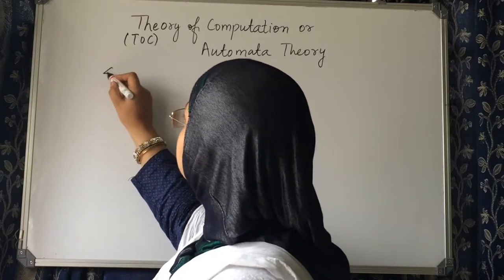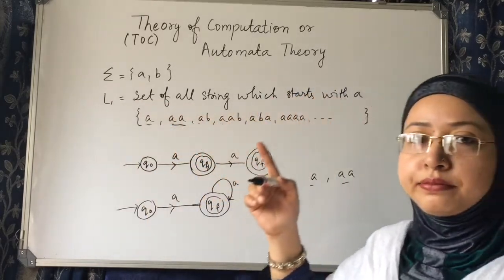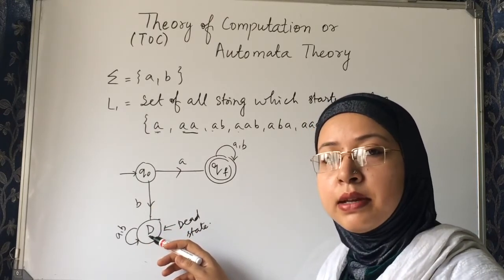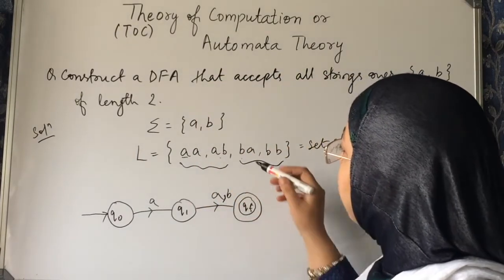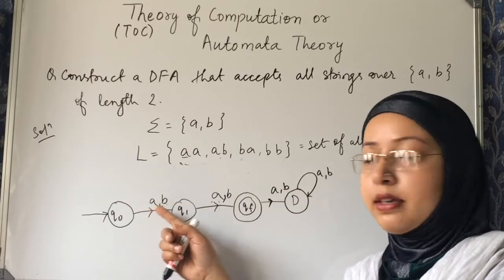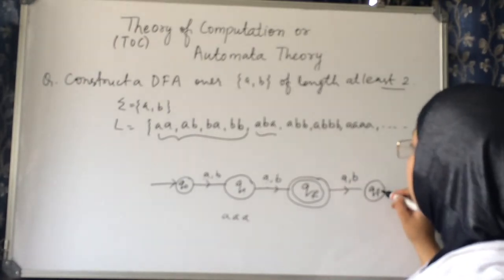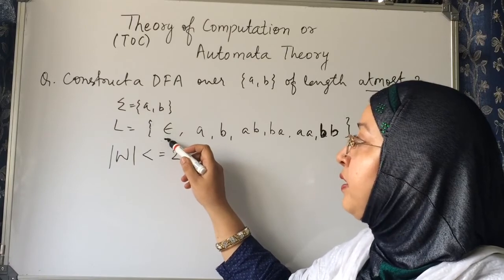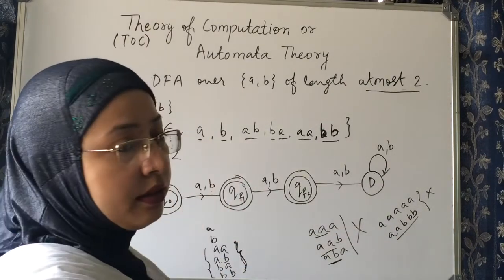THEORY OF COMPUTATION, AUTOMATA THEORY - PROBLEMS BASED ON DFA. LEC-3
FOR STUDENTS OF B.Tech , MCA, BCA AND CBSE NET COMPUTER SCIENCE.
IN THIS VIDEO YOU WILL SEE PROBLEMS BASED ON DFA.
IN THE NEXT VIDEOS YOU WILL SEE  MORE EXAMPLES BASED ON THAT.
Theory Of Computation, Automata Theory, Recursively Enumerable Sets And Turing Machines Undecidability, Regular Languages And Finite Automata Context Free Languages And Push Down Automata, Gate Computer Scince, Dfa Nfa Grammars Parse Tree, Deterministic Finite Automaton, DFA PROBLEMS,
CONVERSION OF NFA TO DFA, TURING MACHINES, CONTEXT FREE GRAMMAR, MINIMIZATION OF DFA ,REGULAR GRAMMAR, CONTEXT SENSITIVE GRAMMAR.